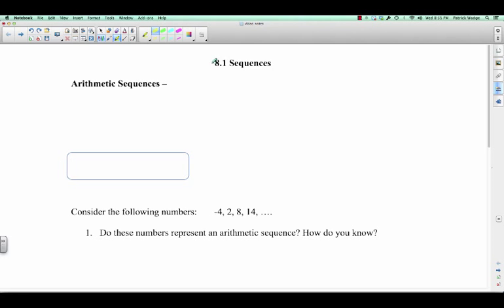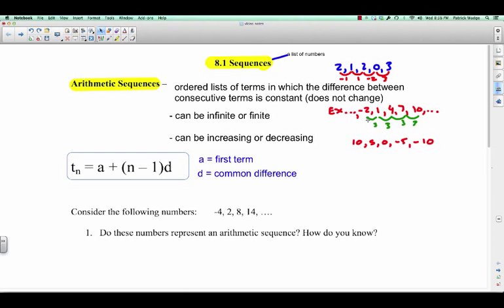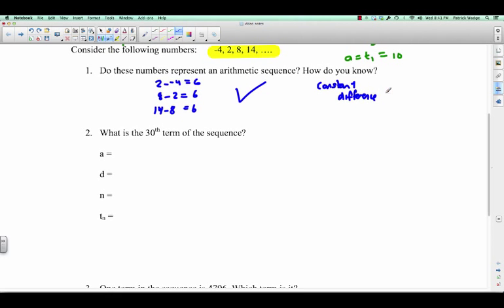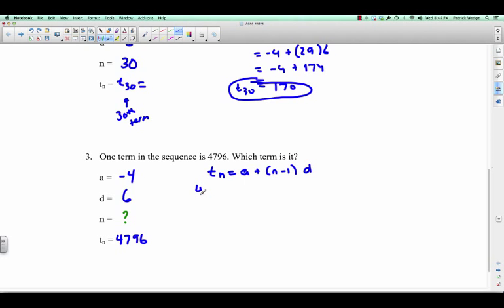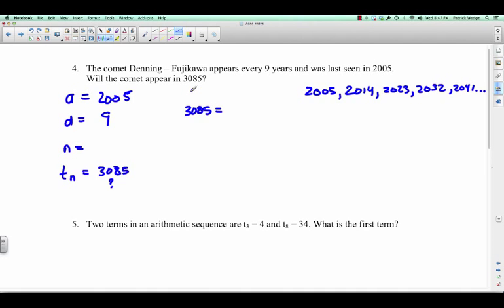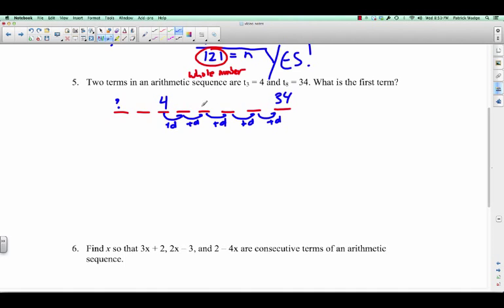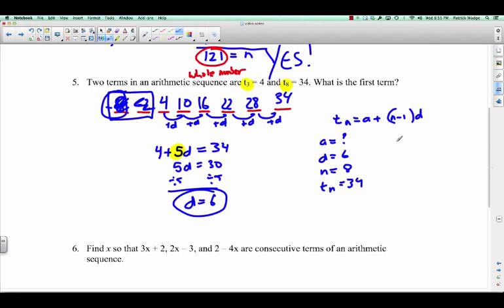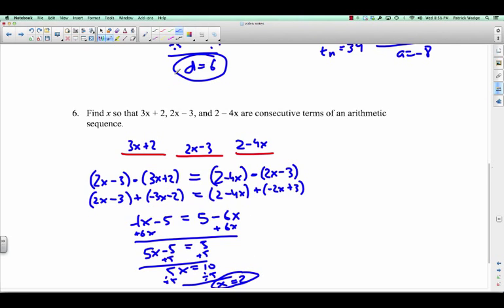PreCalc 11: 8.1 Sequences